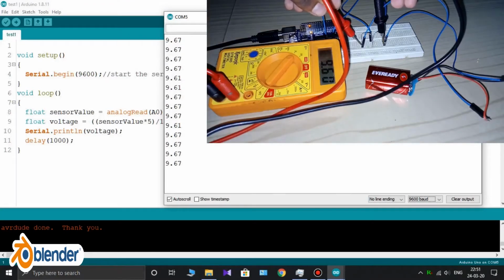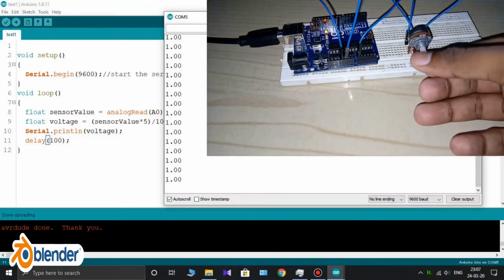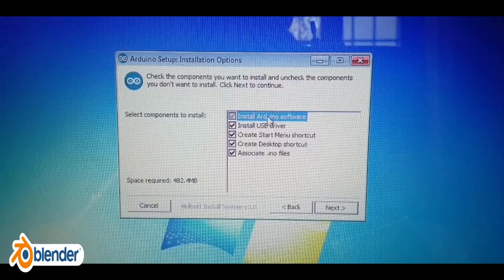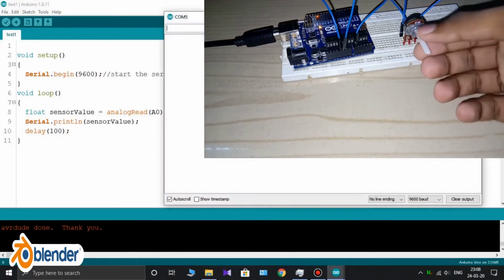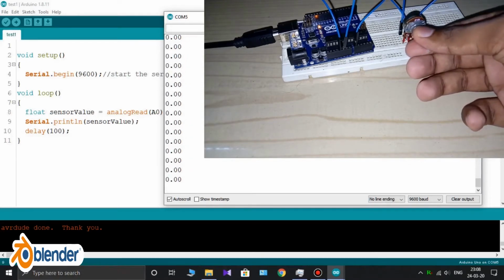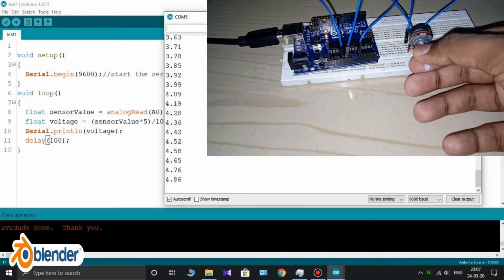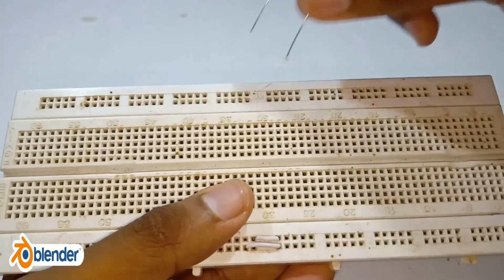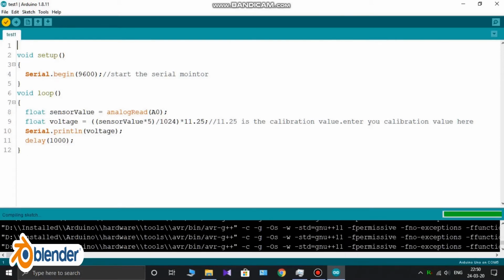VOLTMETER USING ARDUINO (BASICS)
in this video i will show you to make a voltmeter using arduino, this video is divided into to parts. In the first part we wil discuss how to read voltage upto 5 volts, in the second part we will discuss how to read voltage upto 30 volts.

First of all we need an arduino  uno and a 10 K potentiometer, you can use any value of potentiometer.

Connect the potentiometer as per the diagram, then connect arduino uno to the computer. Now we need to set up the software. You can get the arduino IDE from website given in the discription box. you can watch the arduino tutorial by clicking the i button on the top of the video. After the installation process, open arduino IDE and type this symple code. Then compile and upload. Then open the serial mointor.
You can see values changes from 0 to 1024 when the potentiometer is turned, this values are in digital form we need to convert it into analog form that is in voltage inorder to see the exact voltage that we applied. So we need to add some more line, then compile and upload the sketch to are arduino uno. Now open the serial monitor, now we can see the actual voltage in the serial mointor.
if you want to measure voltage more than 5 volts we need a voltage divider. If you don't use a voltage divider it will blow the arduino microcontroller.
 Here i am using a 10 kilo ohm and 1 kilo ohm resistor for the voltage divider. Now connect the resistor in series as shown in the figure. Take a connection from the middle of the voltage divider and connect it to the analog pin A0 of arduino uno. Now upload the final code and we are all set. Now apply votage more than 5 volts to check our circuits is working. I am using a 9 volt battery for demonstration.
Note , the ground of voltage divider and ground of the arduino should be connected together.

To buy the item :-

Arduino uno
Arduino nano

Camera CJ400